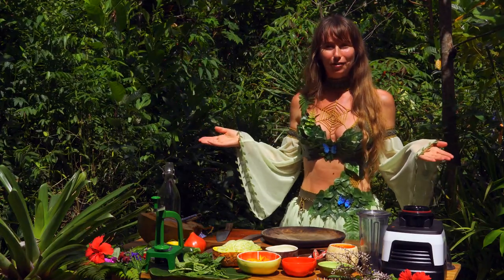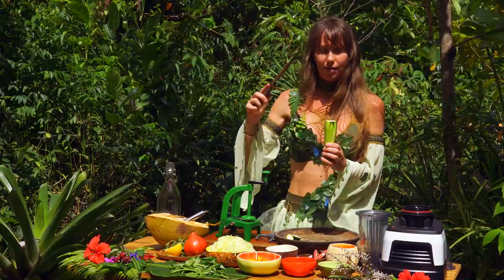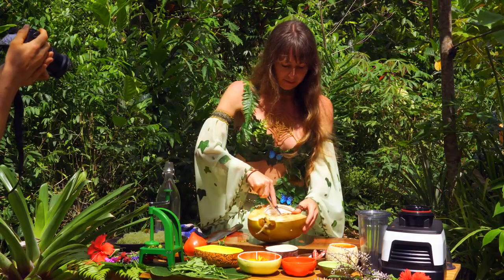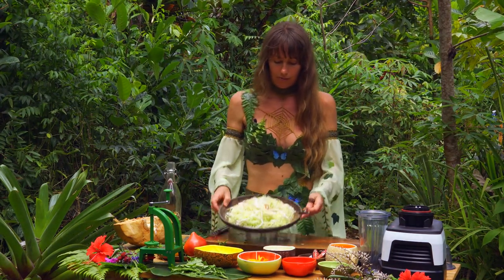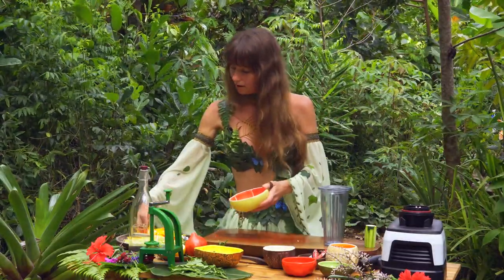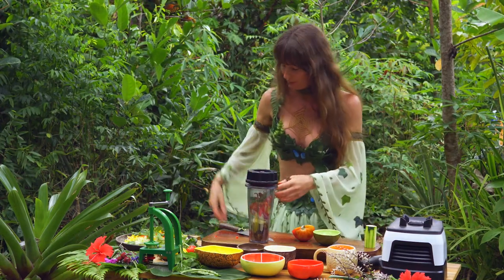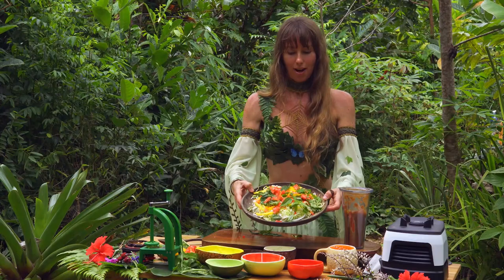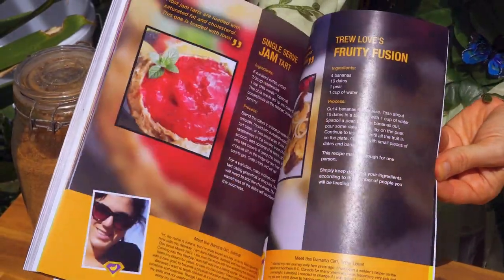Raw Vegan Spicy Tamarind Coconut Noodles with Freelee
Today Freelee will show you how to make raw vegan coconut noodles with her special Tamarind sauce. This recipe is high carb fruit-based and suitable for the Raw Till 4 diet and  The frugivore diet.

The raw till 4 diet ebook (55+ recipes, 30 day meal plan etc)

Vitamix A2300
Omega Slow Juicer

Freelee lost 40lb's on a FullyRaw diet - her go fruit yourself ebook